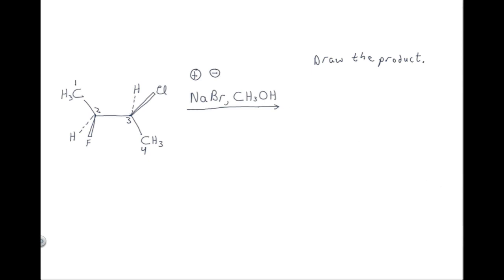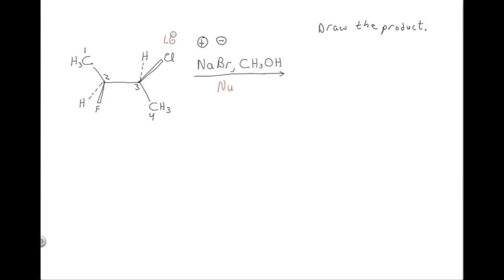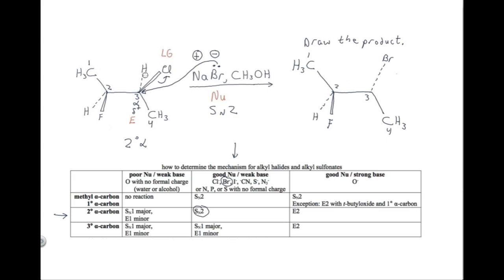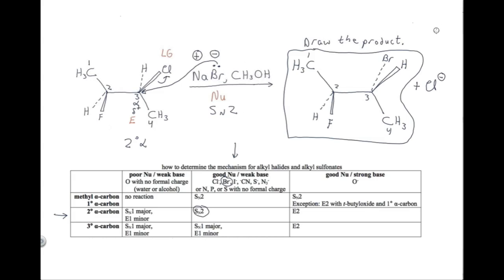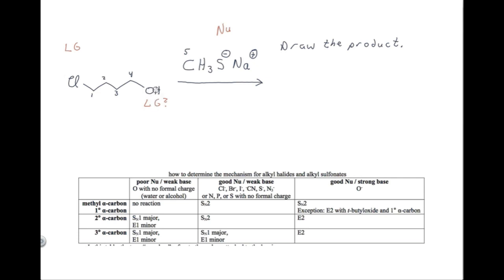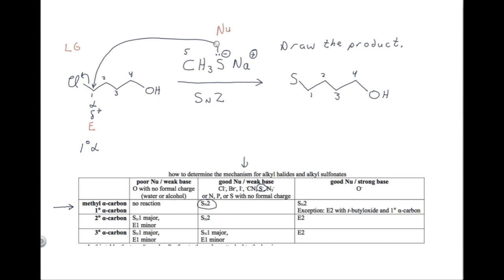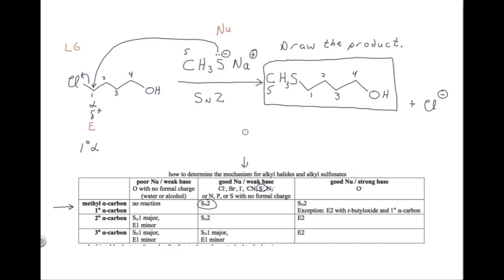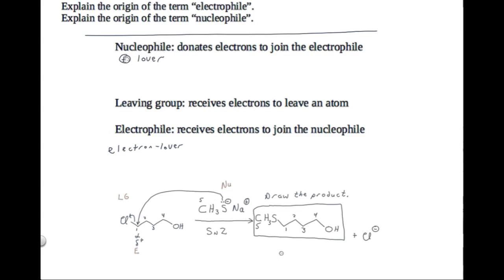SN2 reactions (8)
Organic chemistry: SN2 reactions. SN2 stereochemistry. How to determine when a SN2 reaction will occur. Sulfonates. SN2 reactions with neutral nucleophiles. Factors affecting the rate of an SN2 reaction

Video (1): Ochem fundamentals
Video (2): The SN2 mechanism
Video (3): SN2 stereochemistry
Video (4): Using ionic bonds to draw formal charges
Video (5): How to determine when the mechanism is SN2
Video (6): Solvents
Video (7): Sulfonates
Video (8): Substrates with more than one functional group
Video (9): SN2 reactions with neutral nucleophiles
Video (10): Factors affecting the rate of SN2 reactions: The rate-determining step
Video (11): Factors affecting the rate of SN2 reactions: Problems

0:00 Problem (8a)
7:00 Problem (8b)
11:52 Problem (8c)